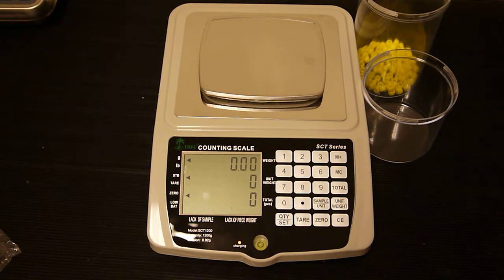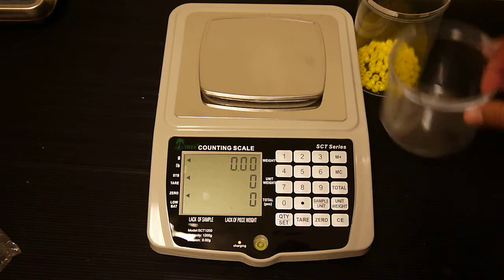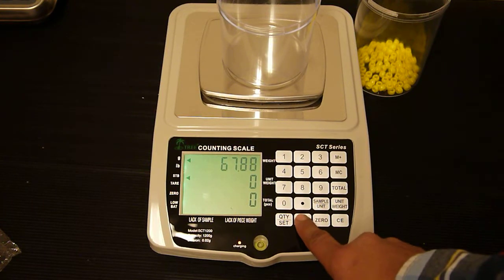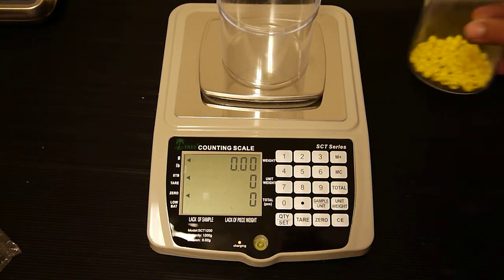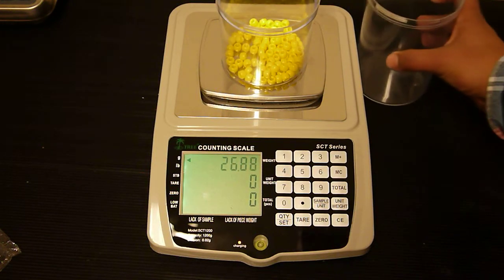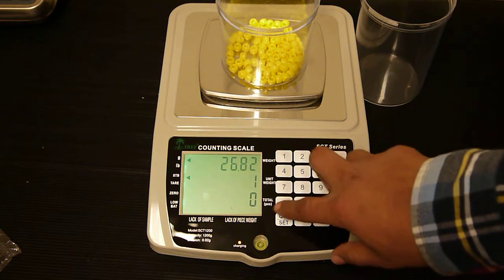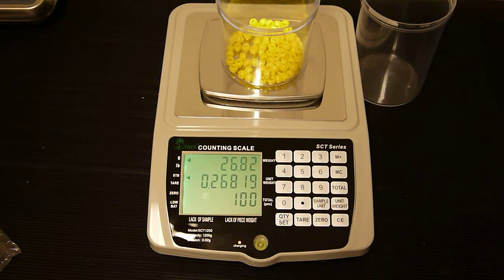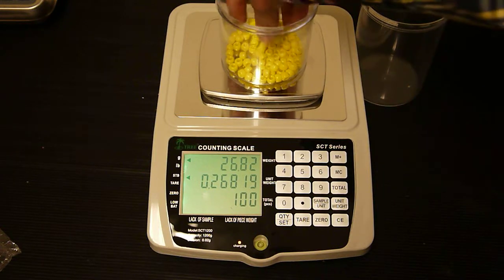SCT Counting Feature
Learn how to count pieces on the Small Counting Scale